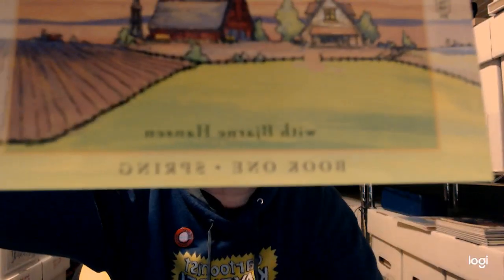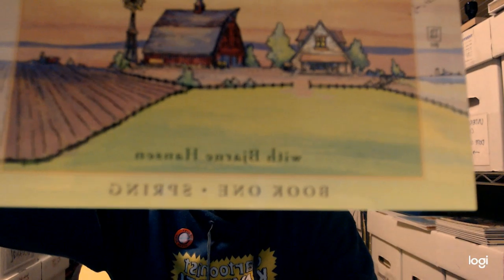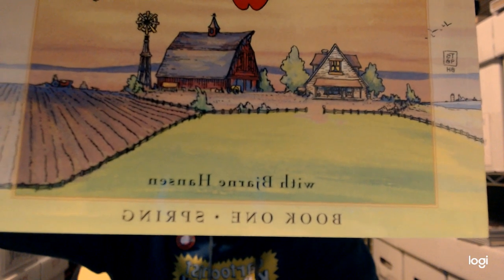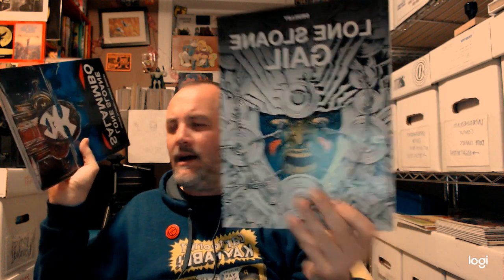Testing, Druillet & Superman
Testing out some new software for tweaking my webcam footage plus a chat about Druillet, Superman For All Seasons and how you read comics.